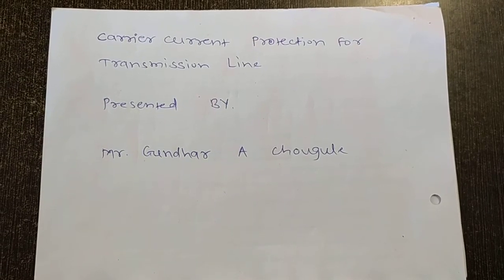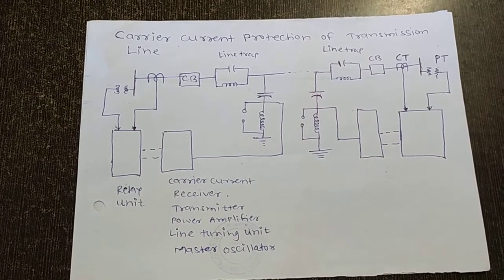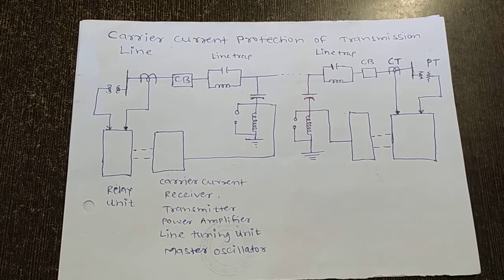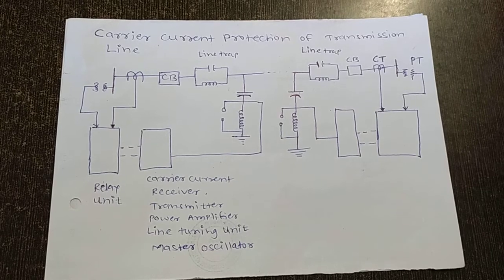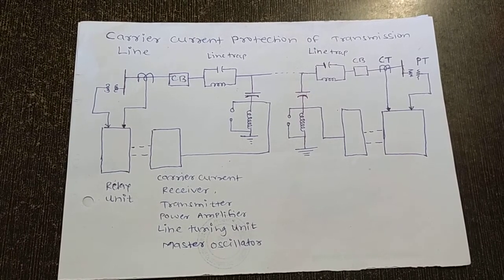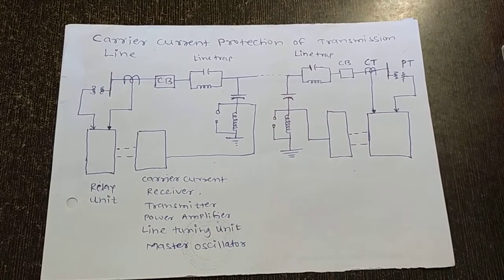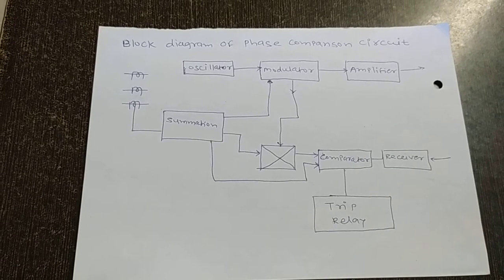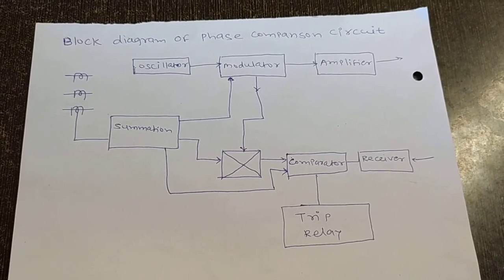TY Electrical - Carrier Current Protection Of Transmission Line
Carrier Current Protection Line of Transmission line